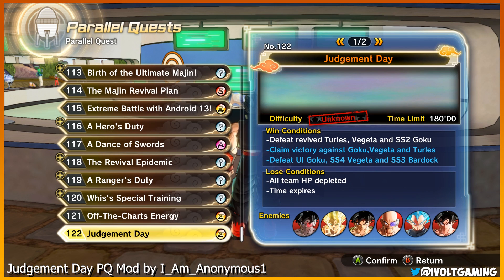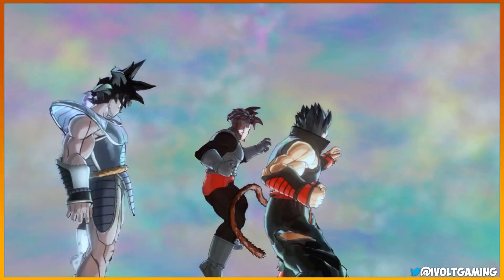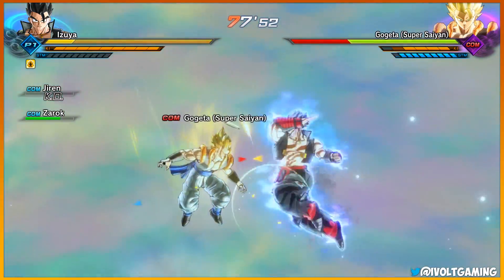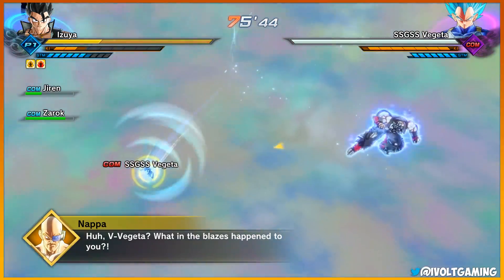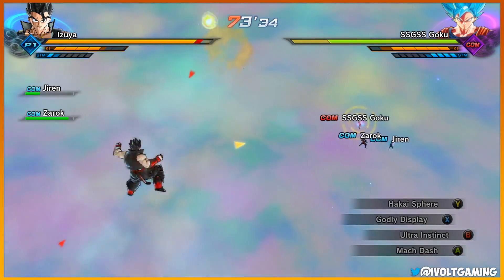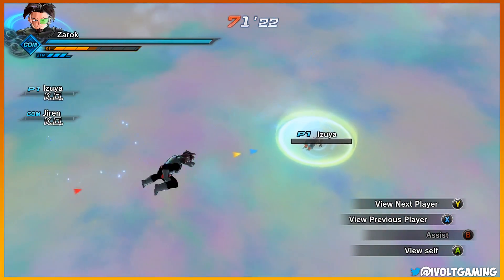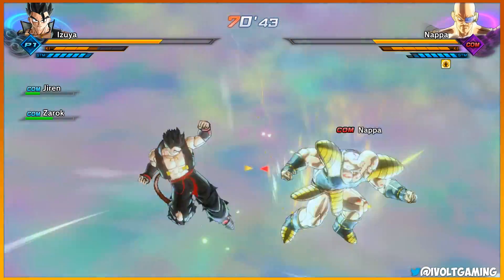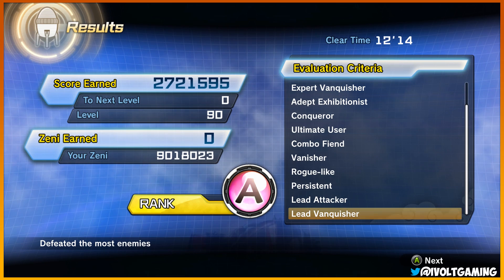DBXV2: THE MOST DIFFICULT PARALLEL QUEST IN THE GAME! - Dragon Ball Xenoverse 2 MODS Gameplay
This is the hardest dragon ball xenoverse 2 parallel quest in the game, this mod quest replaces quest 122.  The mod parallel quest is called judgement day.

The Dragon Ball Xenoverse 2 Judgement day mod is by I_Am_Anonymous

►Steam: iVoltGaming
►PSN: iVoltGamingYT